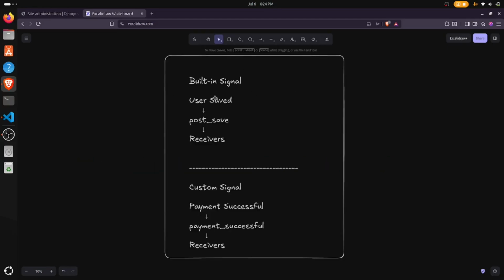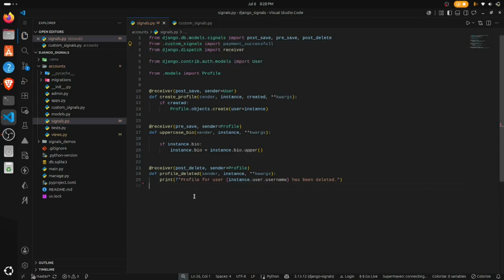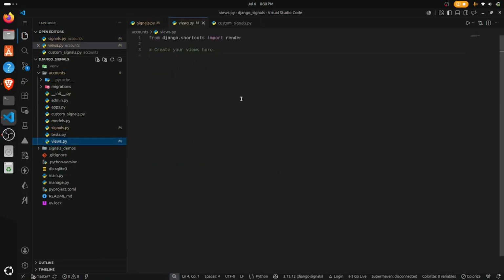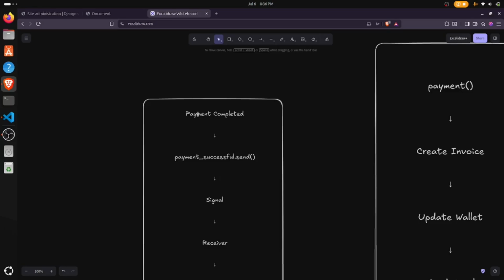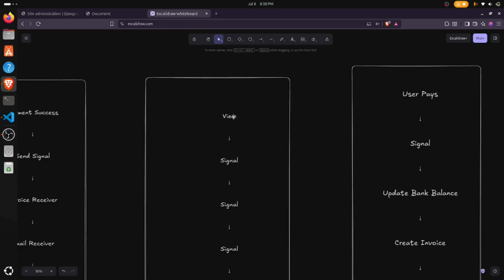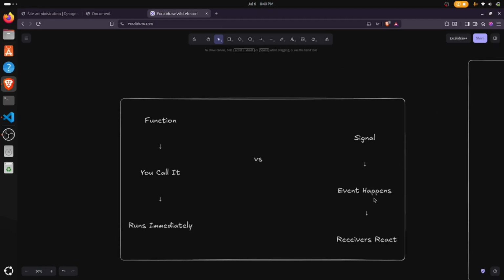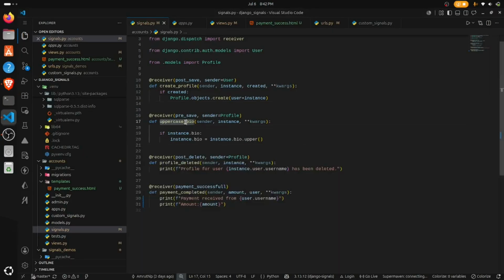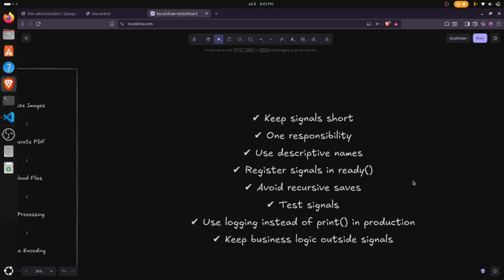Custom Django Signals Explained | Best Practices & When NOT to Use Signals (Part 4)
Custom Django Signals Explained

📱 UPI: amruthlp@axl

Welcome to the final part of the Django Signals series!

In the previous videos, we explored Django's built-in signals like post_save, pre_save, and post_delete, and learned how they help us react to model lifecycle events.

But what if your application needs to respond to an event that Django doesn't provide?

In this tutorial, we'll create our own Custom Django Signal, learn how to trigger it manually, understand how receivers work, and finish by discussing the best practices, common mistakes, and when you should avoid using Django Signals in real-world projects.

By the end of this video, you'll know not only how to write signals—but also how to use them responsibly in production applications.

✅ Creating a Custom Django Signal

✅ Registering Signal Receivers

✅ Sending Custom Signals

✅ Passing Custom Arguments

✅ Real-world Examples

✅ Multiple Receivers

✅ Common Mistakes

✅ Best Practices

✅ When NOT to Use Django Signals

✅ Interview Tips

💻 Source Code

📂 GitHub Repository

🎥 Django Signals Series

▶️ Part 1 – What are Django Signals?

▶️ Part 2 – Understanding post_save

▶️ Part 3 – pre_save, post_delete & Other Built-in Signals

👉 Coming Soon

▶️ Part 4 – Custom Signals, Best Practices & When NOT to Use Signals

▶️ Complete Django Signals Course (45 Minutes)

👉 Coming Soon

🎥 Django Slugs Explained

🎥 Django Tailwind CSS Complete Guide

🎥 Django PlutoPrint for PDF

🎥 Django WeasyPrint for PDF

🎥 Django ReportLab for PDF

💻 GitHub

🌍 Portfolio

Happy Coding! 🚀